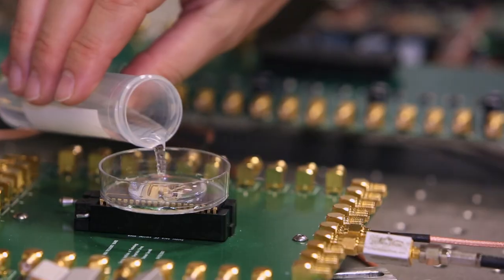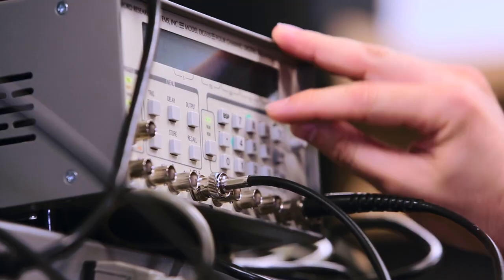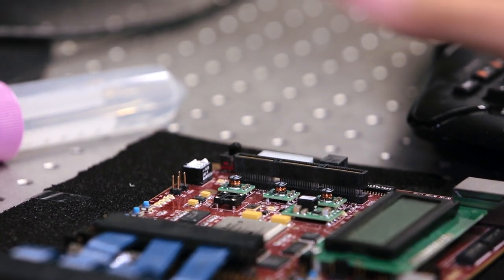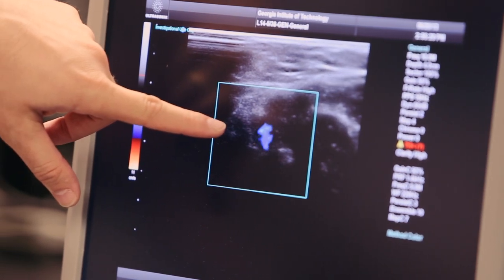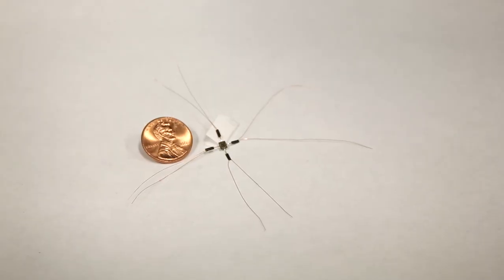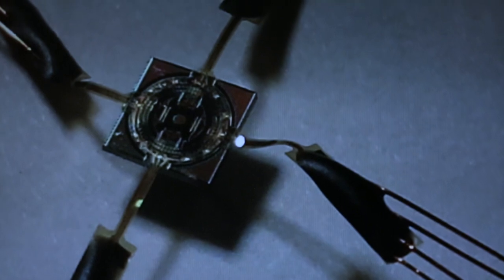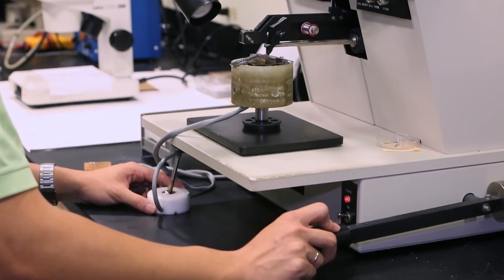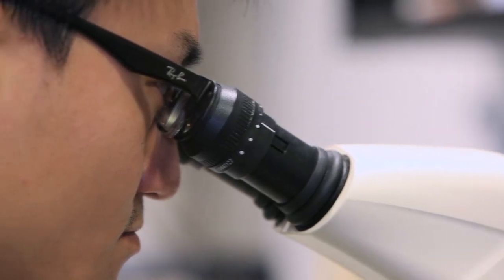Allow ME to Introduce: F. Levent Degertekin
"Allow ME to Introduce..." is a series of videos introducing the faculty of the George W. Woodruff School of Mechanical Engineering at Georgia Tech.